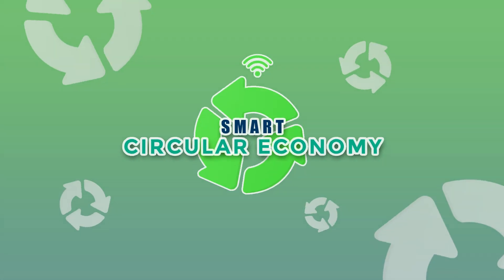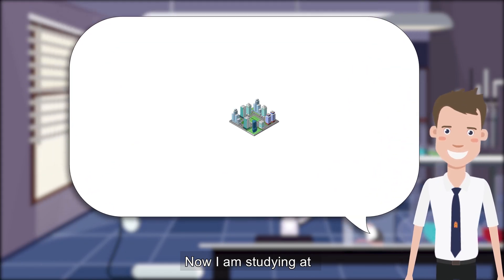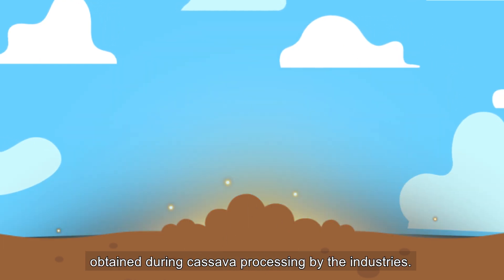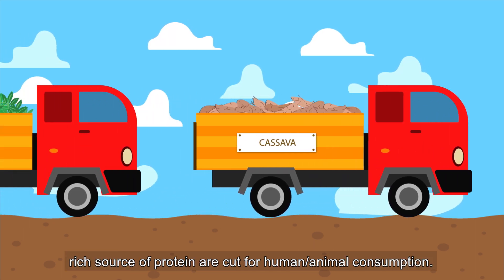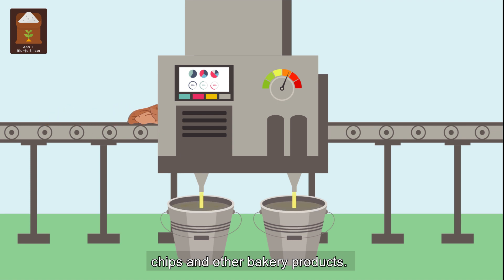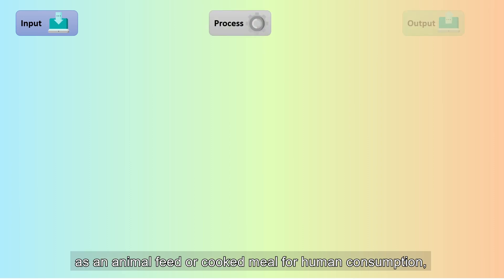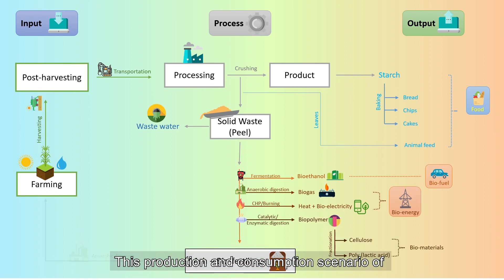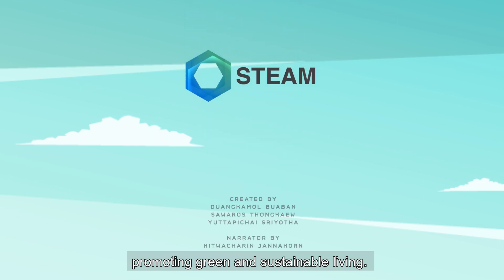Circular Economy - The Cassava story | STEAM KMUTT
Cassava is a well-known agricultural product in South East Asian Region, which is used produced several items such as food and chips. STEAM Platform created this cassava story explaining all the value-added products that can be obtained from harvesting to production through to processing, consumption, and waste.

Enjoy the video and learn more about us at the following links.

STEAM Platform - Empowering the Youth to Drive the Circular Economy Transformation